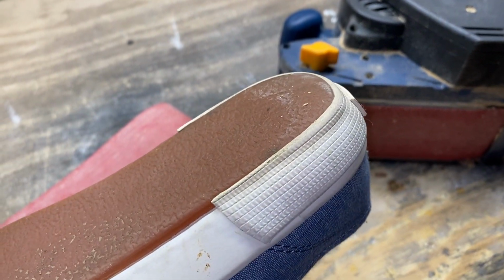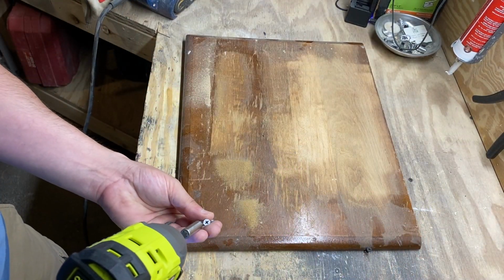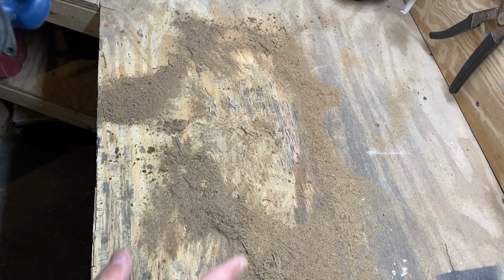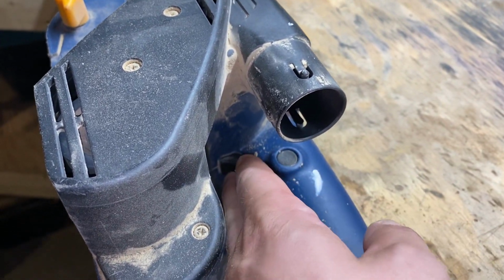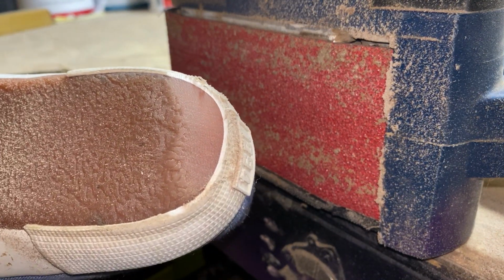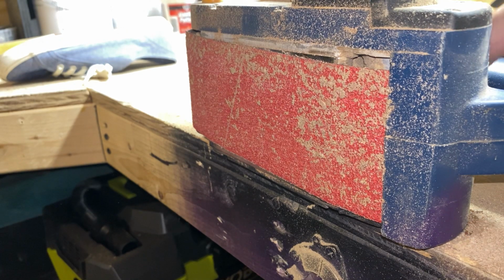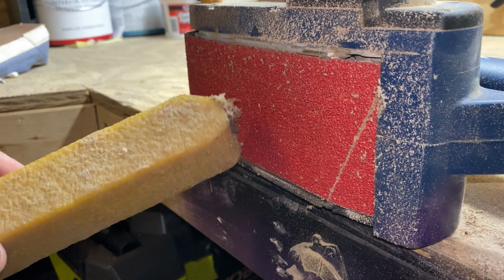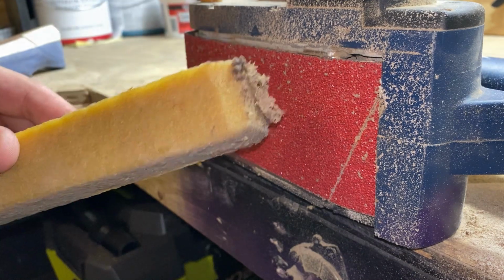Can You Clean Sandpaper With An Old Shoe?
In this video I try cleaning sandpaper with a shoe!  Will it work?

My YouTube gear:
GoPro Hero 8
DJI Osmo Action Camera
iPhone 12
iPad air 2
iPad camera mount
Canon 7d
Lav microphone
Camera tripod
Drograce action camera
Editing software (Adobe Premiere)
Adobe Photoshop
Lighting Kit